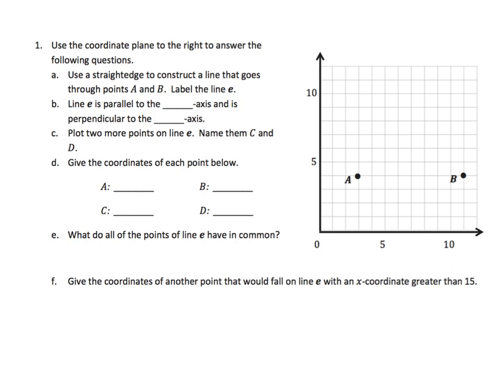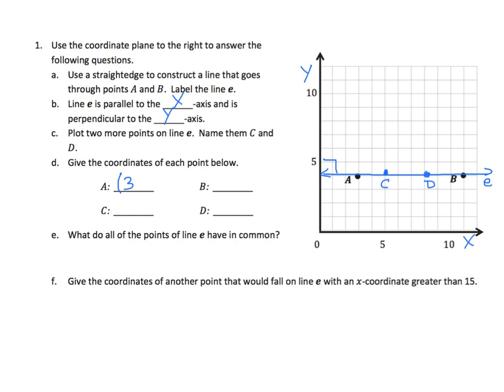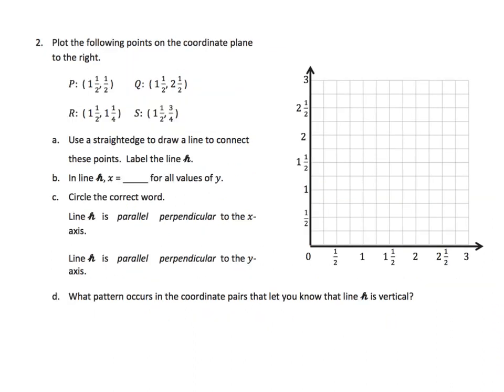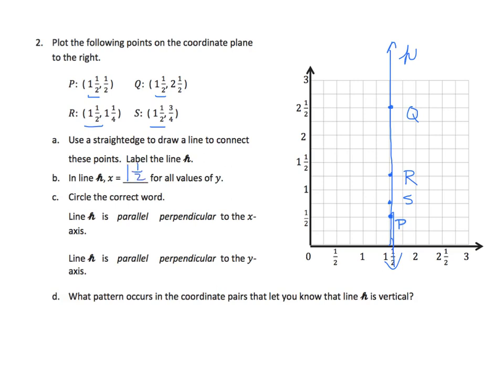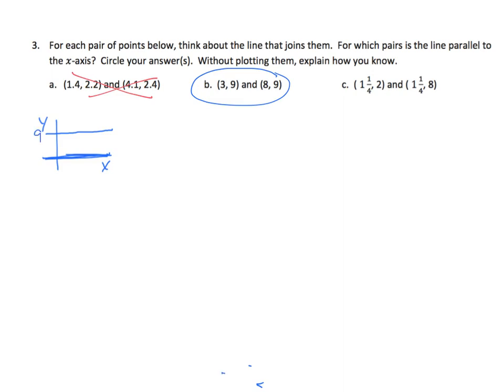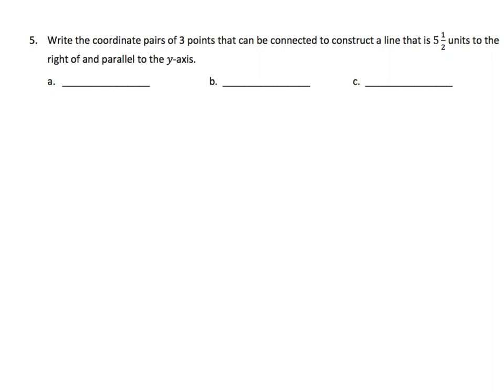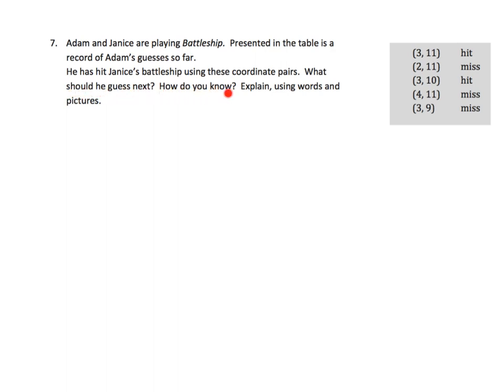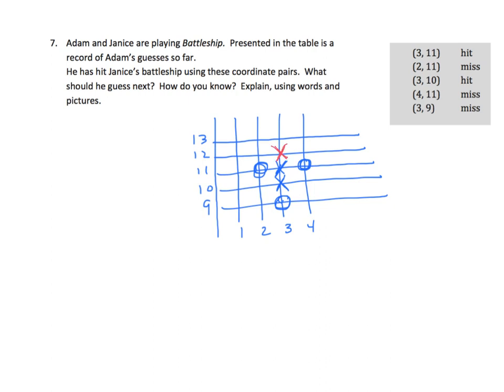Gr5 EngageNY Eureka Math Module 6 Lesson 5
Investigate patterns in vertical and horizontal lines, and interpret points on the plane as distances from the axes.